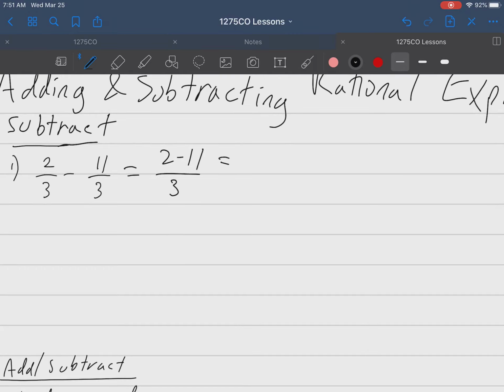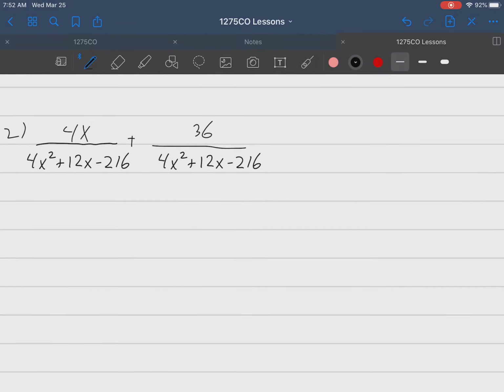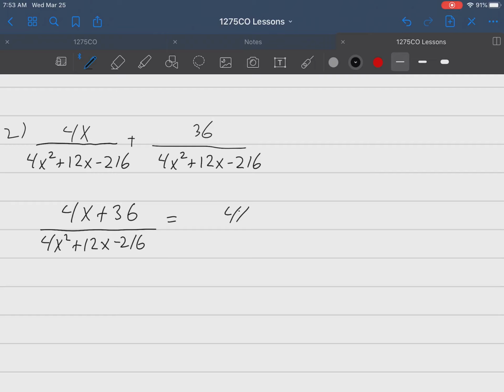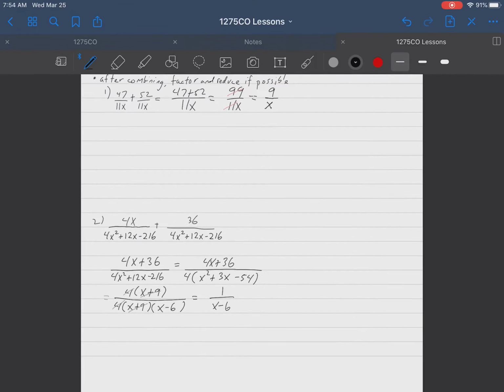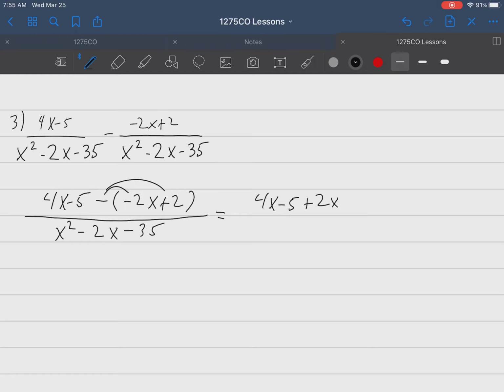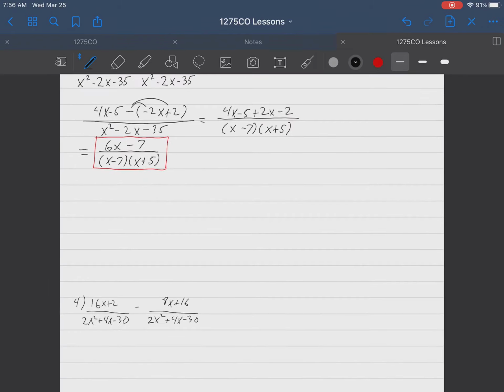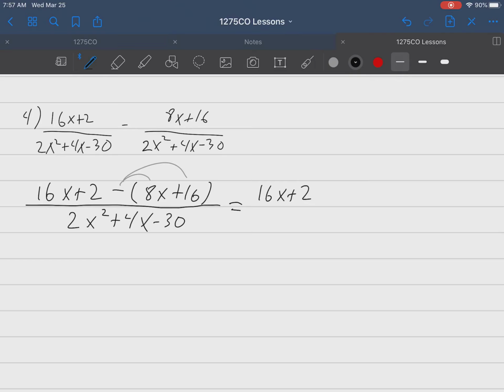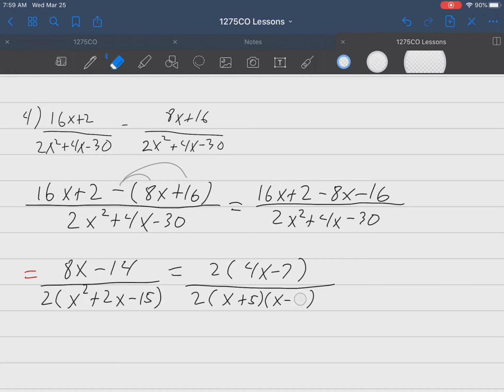Add Subtract Rational Expressions Common Denominator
Adding and subtracting rational expressions with denominators that are already the same.